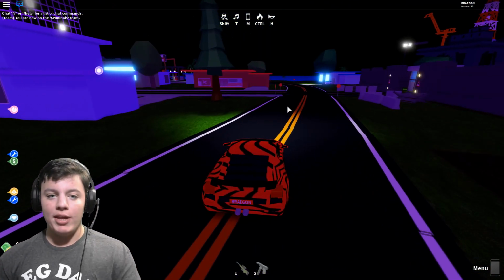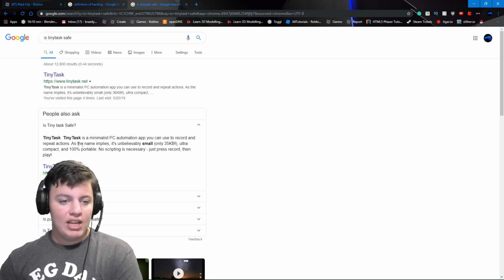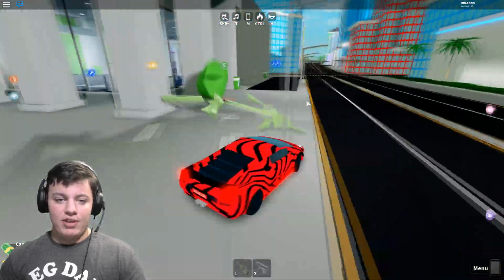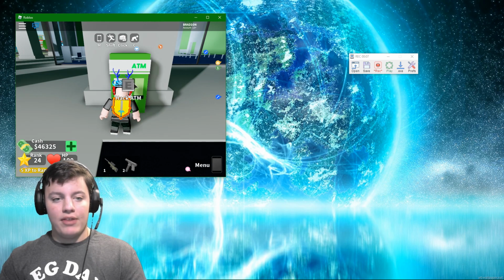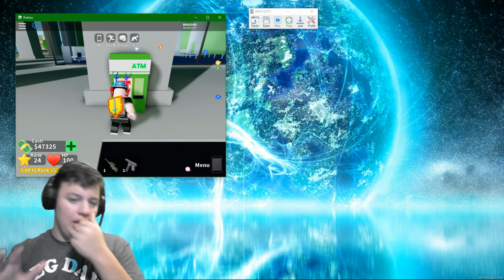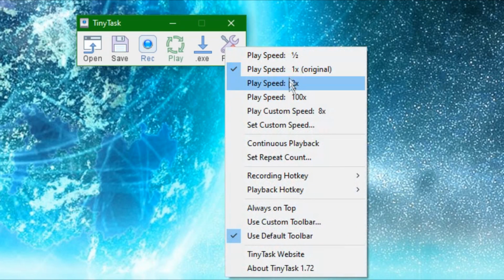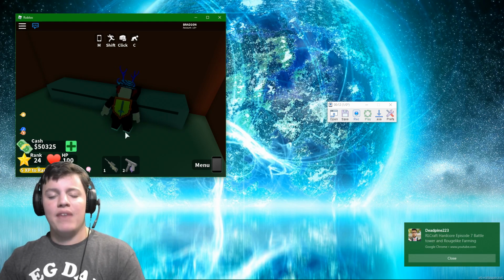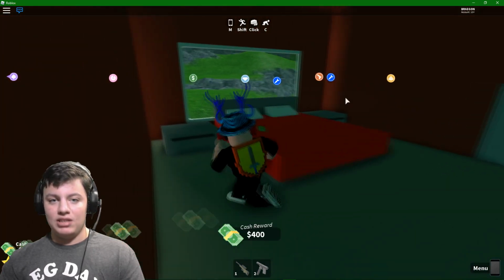How To Get FREE Money In Mad City NO HACKS AFK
In this video, I get straight to the point of how to get free money in Mad City with an auto clicker! Links Bellow vvvv

TIMESTAMPS:
ProofClip: 2:22
0:00 intro
0:38 What is TinyTask?
1:15 Why is it not hacking?
1:35 Is TinyTask Safe?
4:45 How to do it
8:30 If you move when you use it